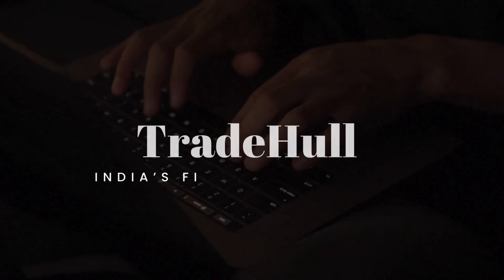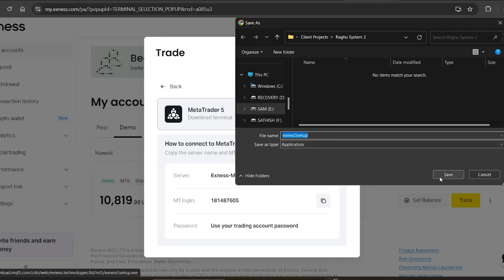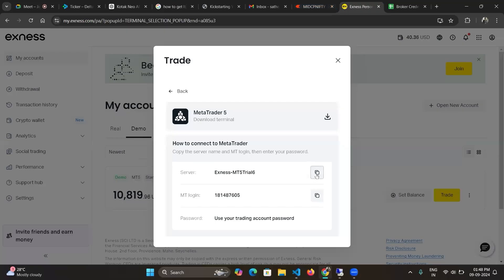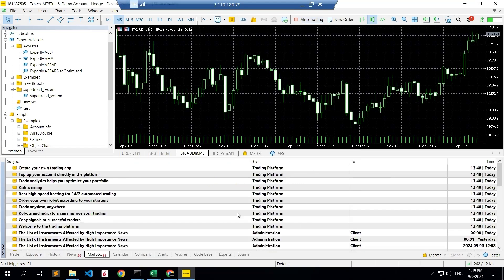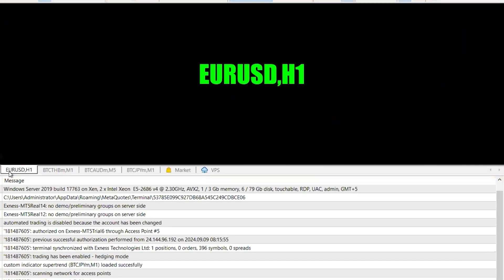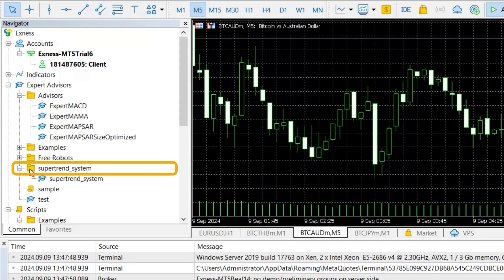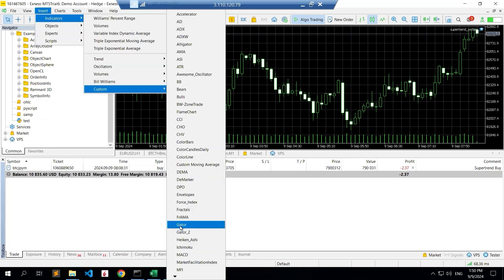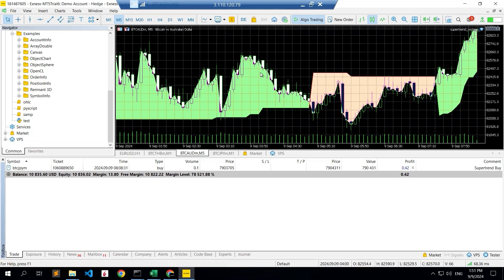How to Log in to Exness MT5 WebTrader | Algo | TradeHull | Details in description👇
CUSTOMISED PYTHON CODING